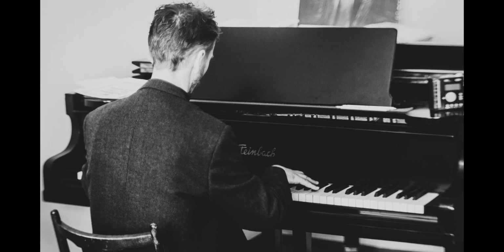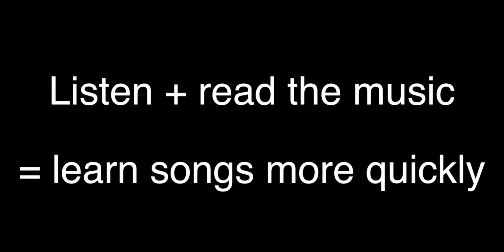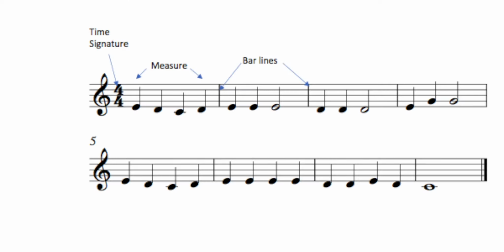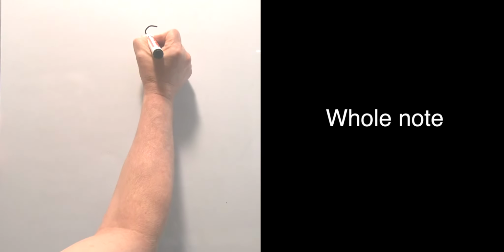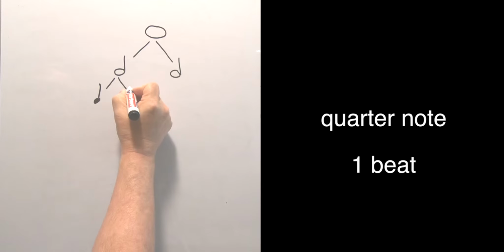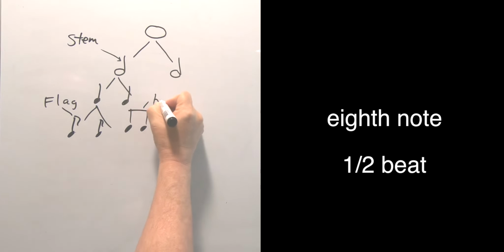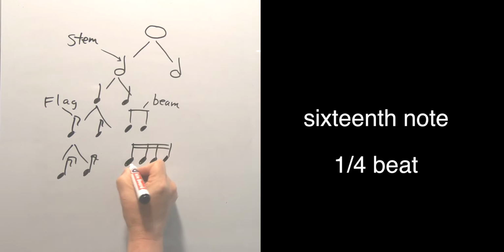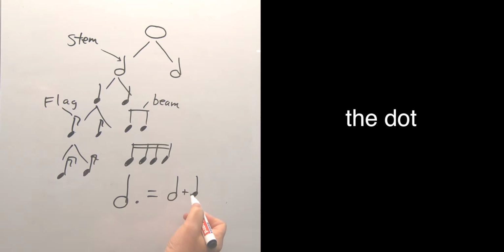Music Basics - Lesson 5 - Note Duration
How long do you hold a note before going on to the next one? This video shows you how long.